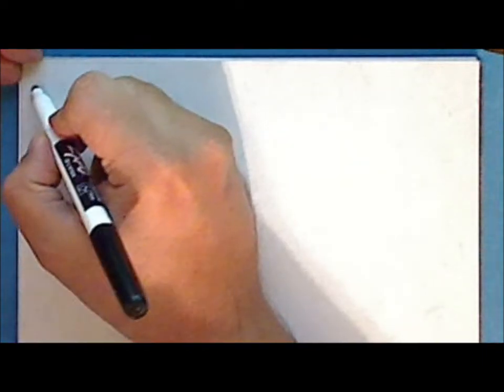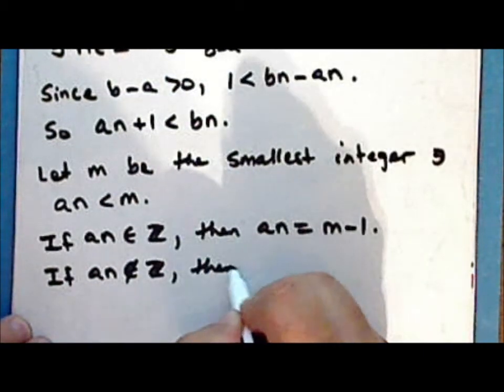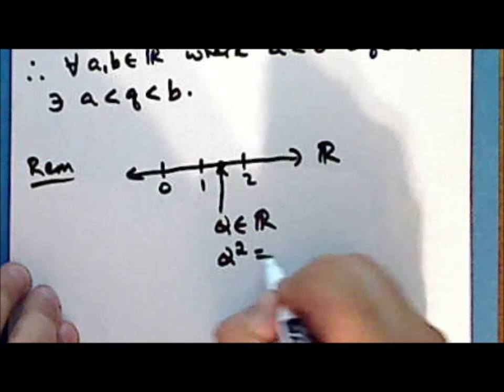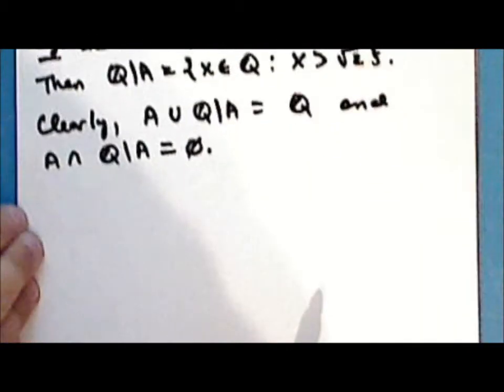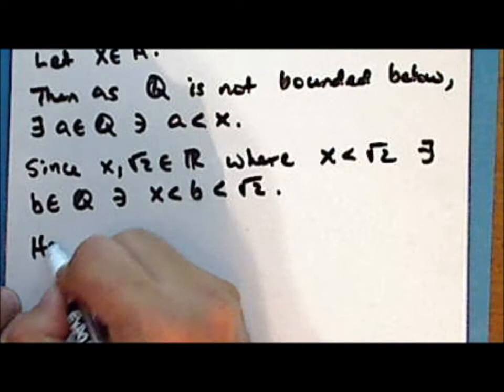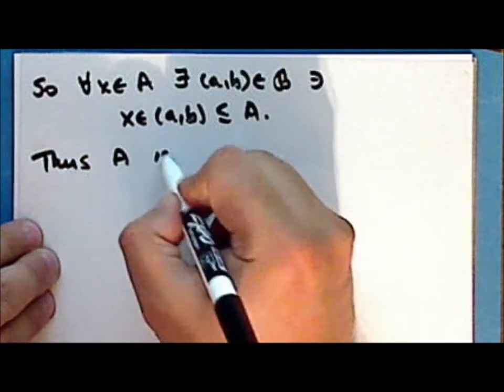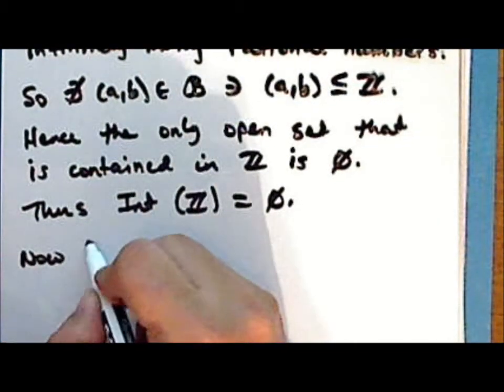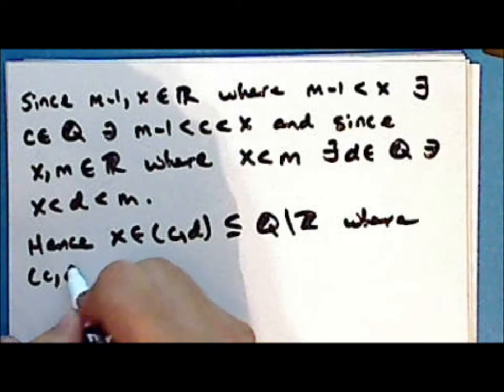General Topology Lecture 14 Part 2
Fourteenth lecture in general topology. Topics include properties of local bases, the order topology on the reals and rationals, and an introduction to the subspace topology. This lecture is in four parts.